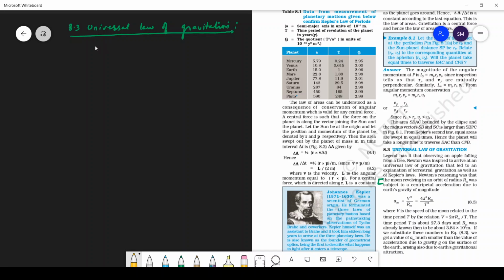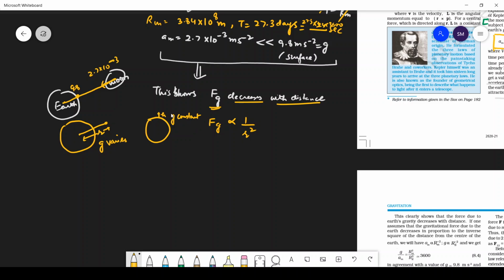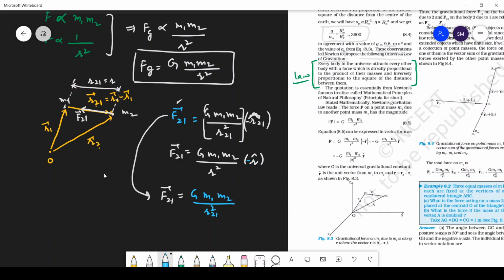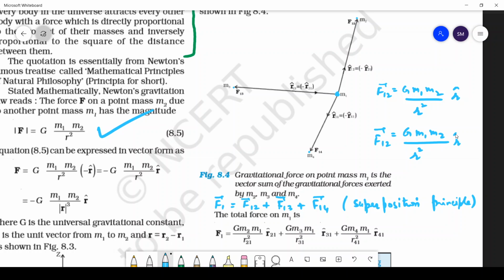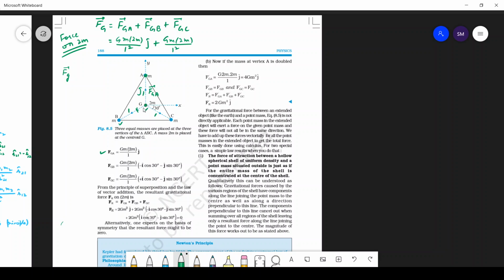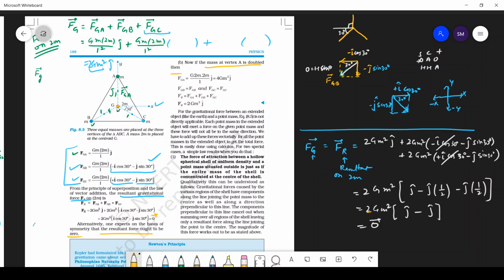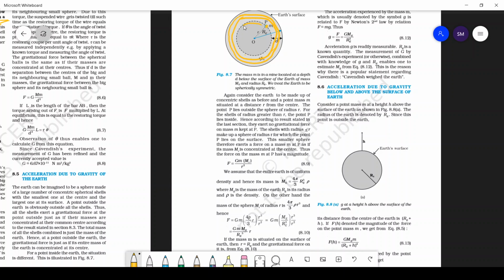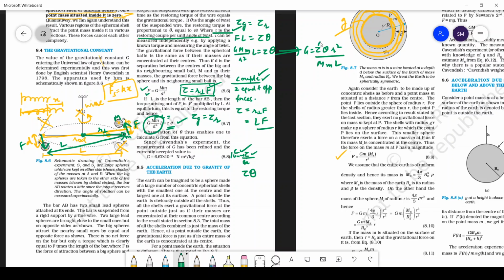# 2A class 11 Physics NCERT ch 8 topic 8.3 and 8.4 law of gravitation and Gravitational constant